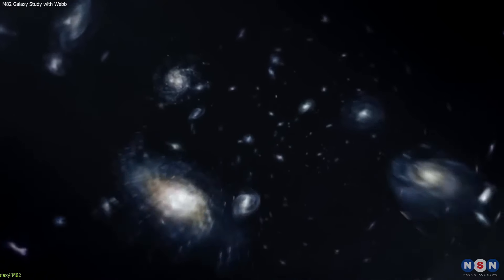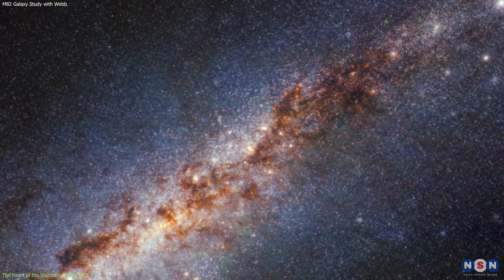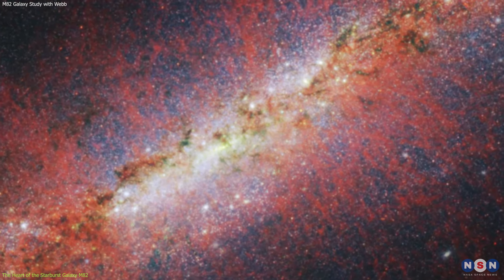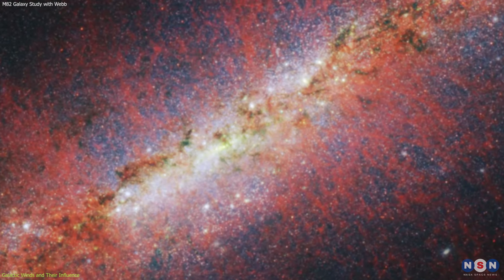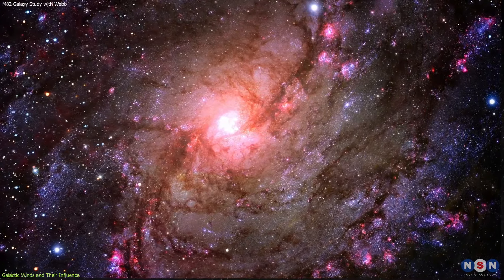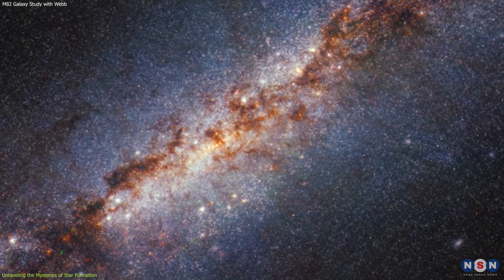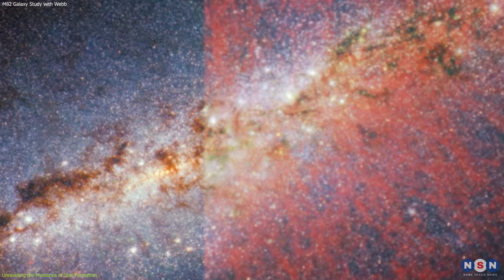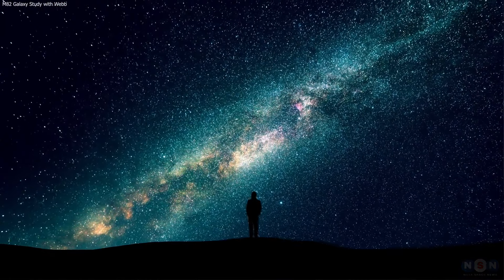NASA's James Webb Space Telescope Dives into an Extreme Starburst Galaxy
Join us as we journey to the heart of the Cigar Galaxy, Messier 82, where the James Webb Space Telescope has unveiled a cosmic nursery teeming with star formation. Explore the vibrant core, witness the birth of stars, and uncover the secrets of this tumultuous region. Discover the beauty and chaos of the universe in this captivating episode.

Chapters:
00:00 Introduction
00:34 The Heart of the Starburst Galaxy M82
02:51 Galactic Winds and Their Influence
04:34 Unraveling the Mysteries of Star Formation
06:11 Outro
06:38 Enjoy